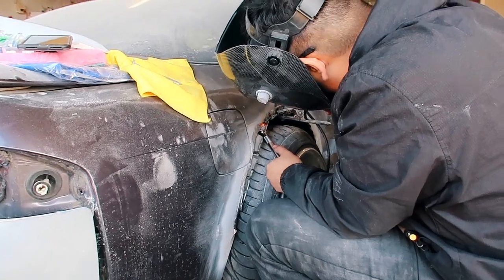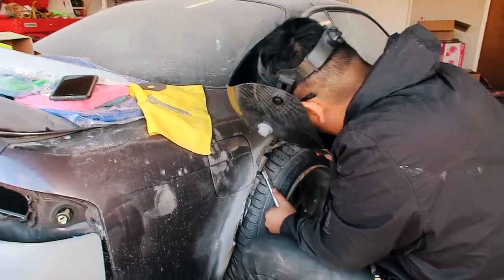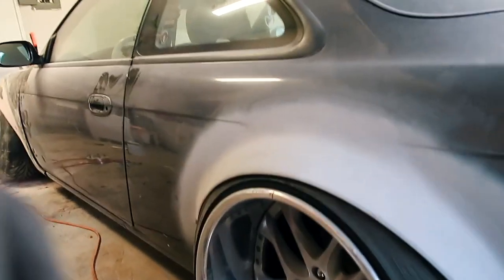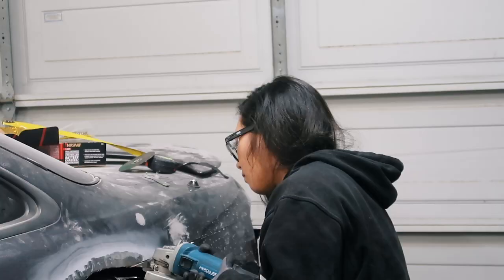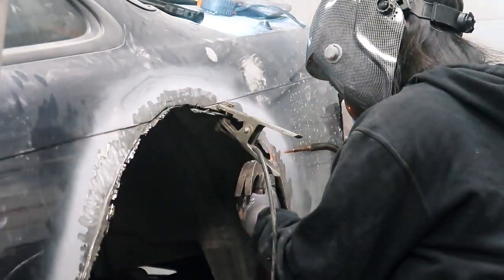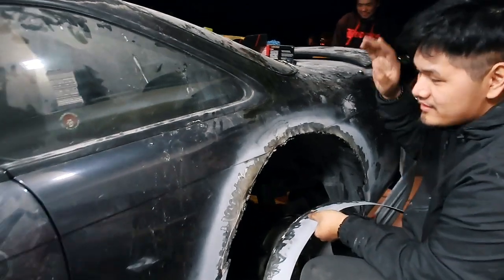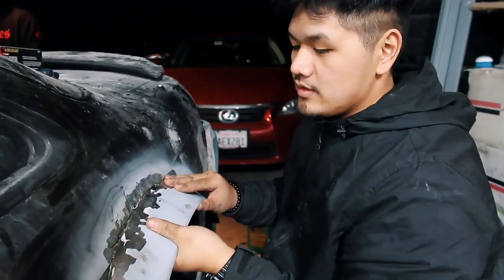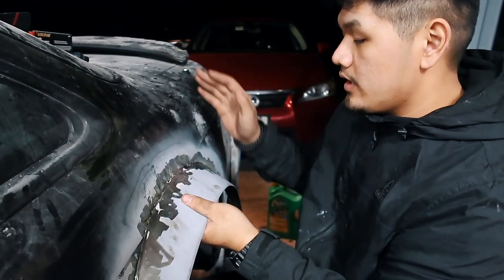Kristine's 240sx Caught ON FIRE!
Wassup guys! Welcome back to the channel.

If you wanna send us anything !

camera equipment:
canon g7x mark ii